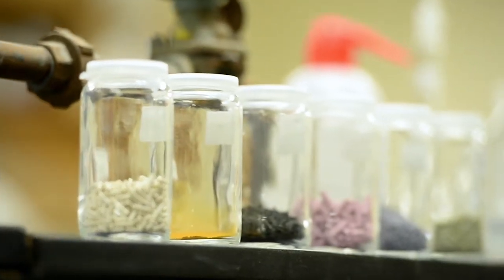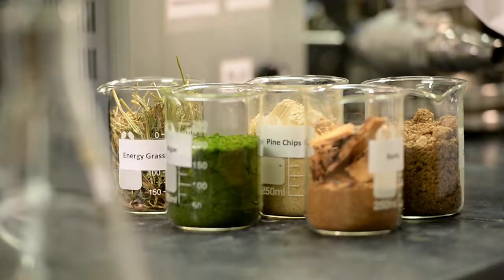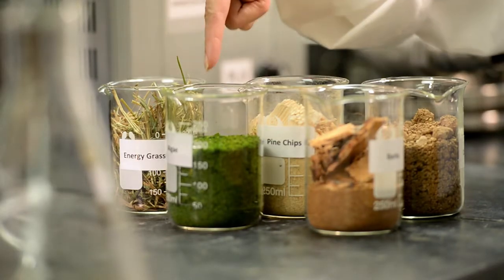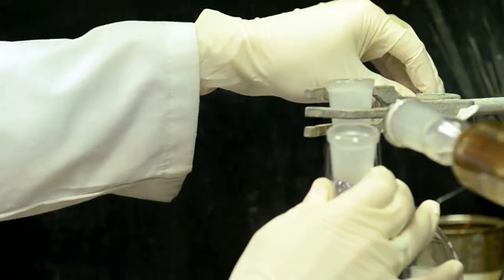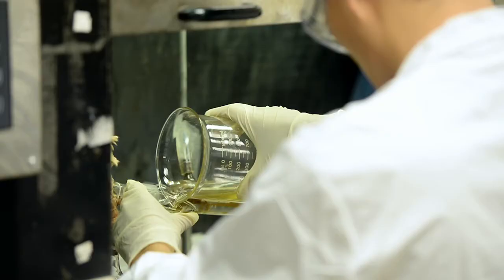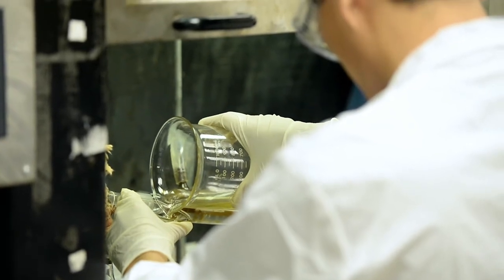University of New Brunswick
Ying Zheng - Department of Chemical Engineering